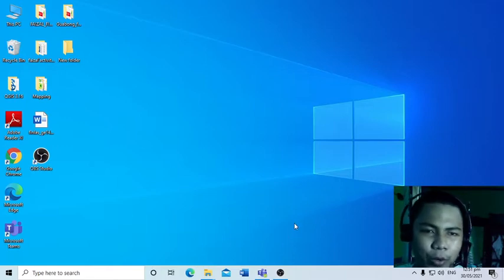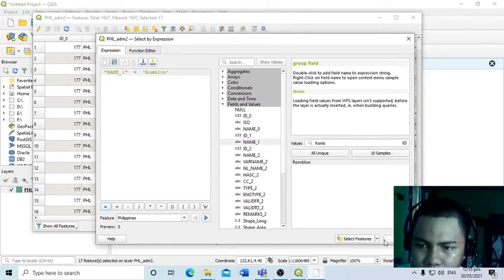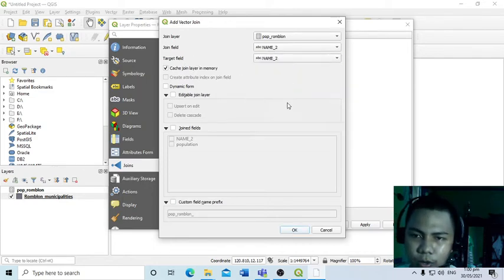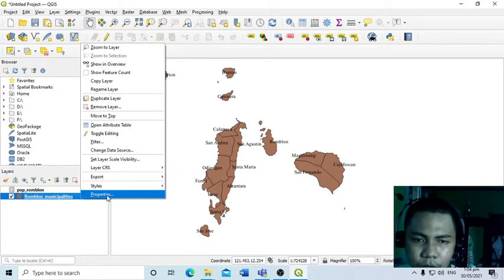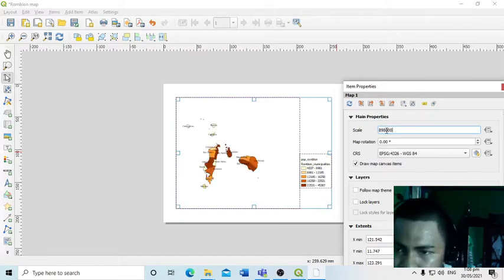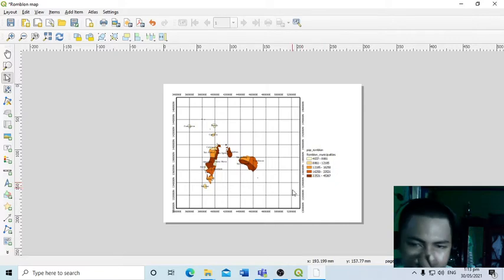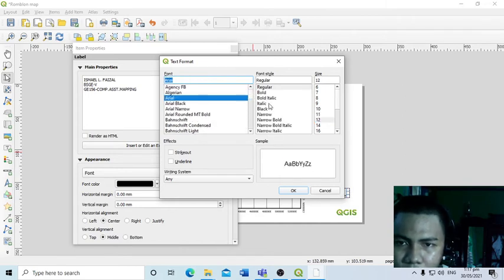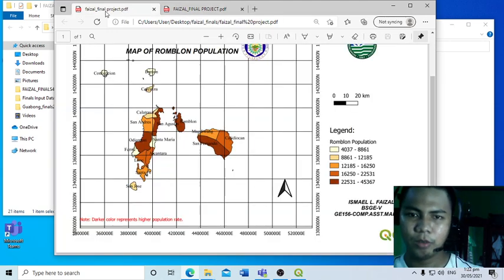How to Map Map Layout Using QGIS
This video was my final project in one of our subject in computer assisted mapping. I like to share how we  manage to survive in that subject. With the support of my friend Allen Jayce Guabong ,One reason why i upload it because it's an achievement to me as a student to know how to handle and execute proper manipulation in using Qgis.